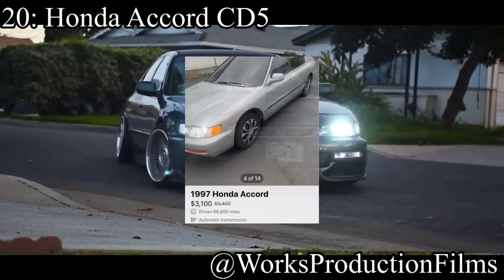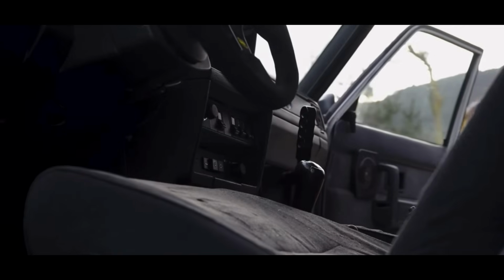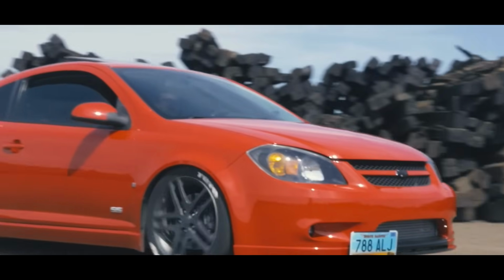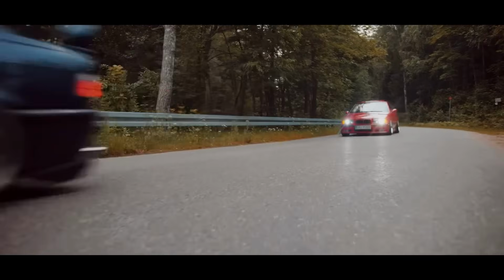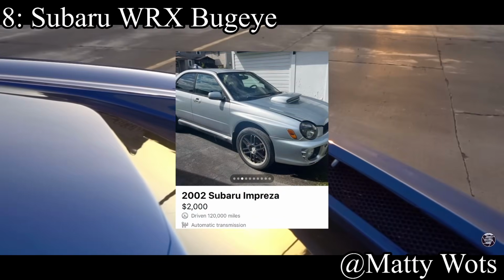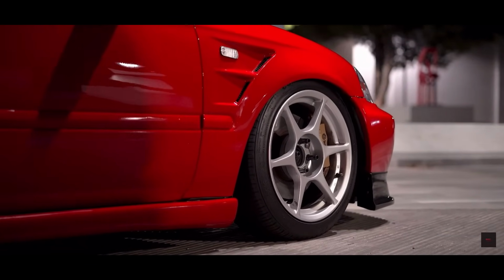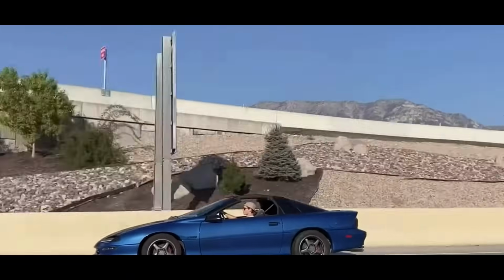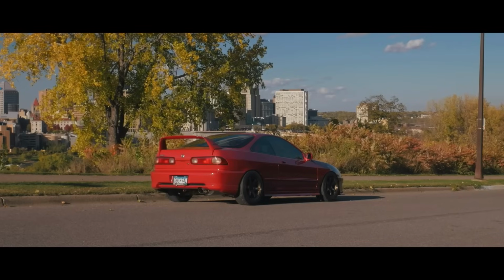20 of The BEST Tuner Cars For Less Than 5k!!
Hey guys welcome back to the channel and in todays video we will be going over the top 10 or 20 I should say best tuner cars for under 5k! This is for those looking for some cheap, lightweight, rwd or fwd sports car to make some good horsepower on!